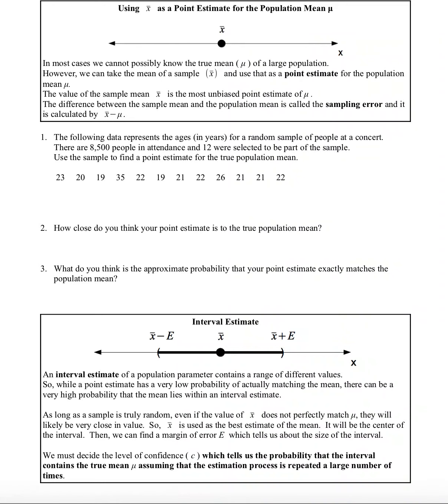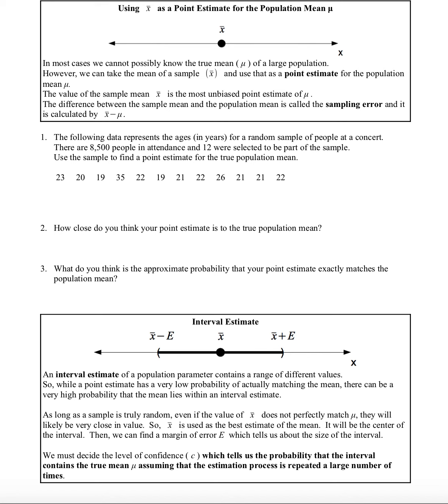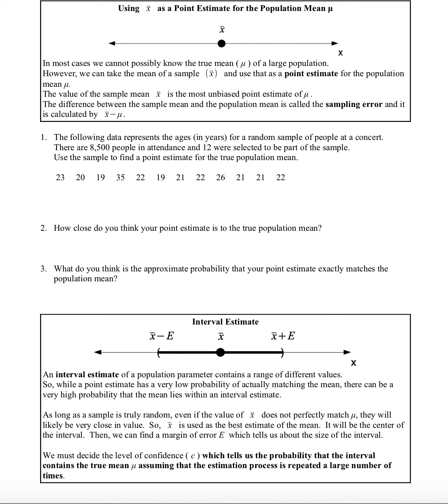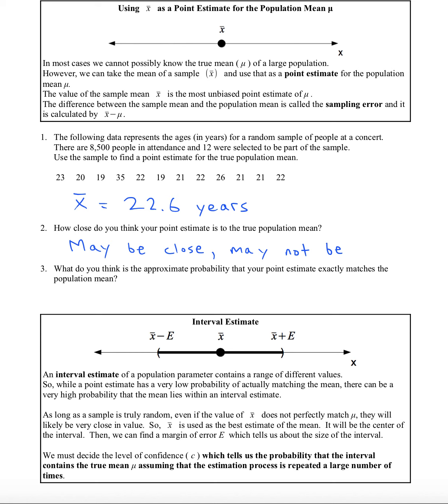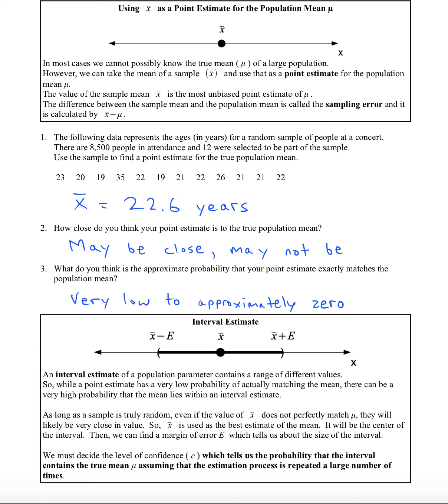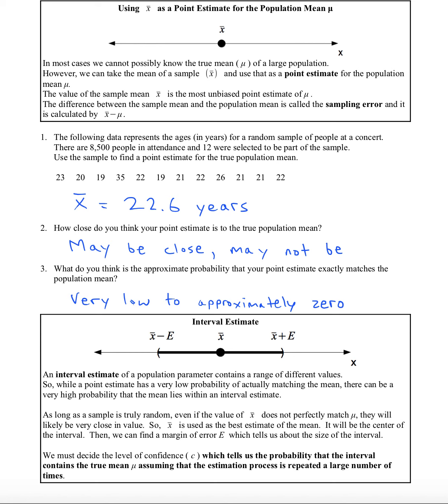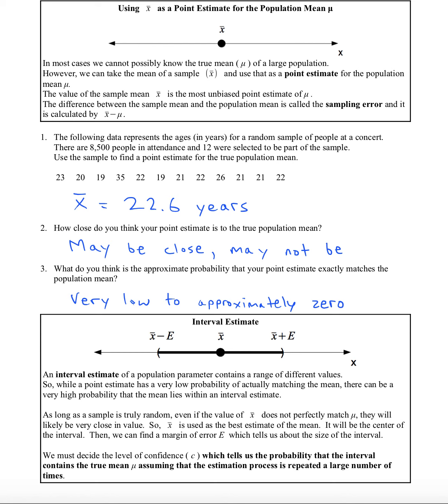Introduction to Confidence Intervals